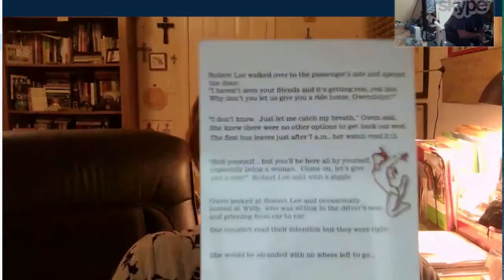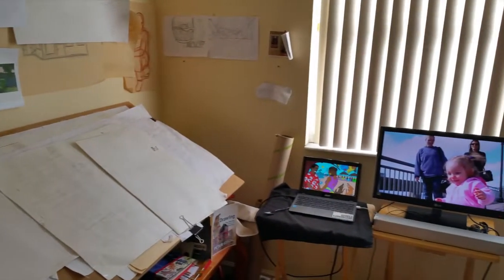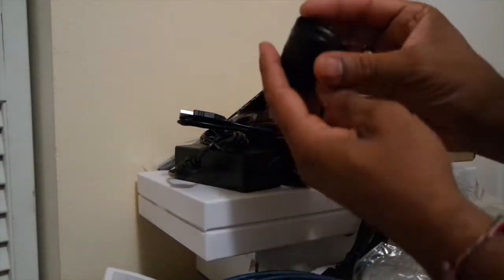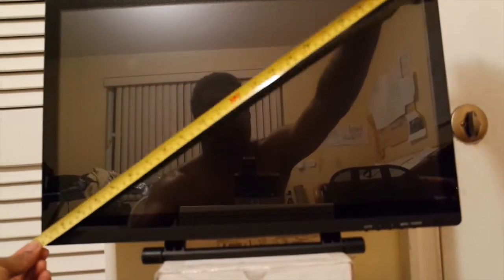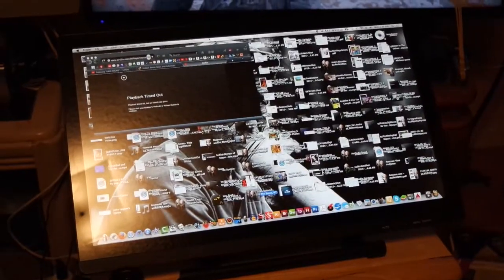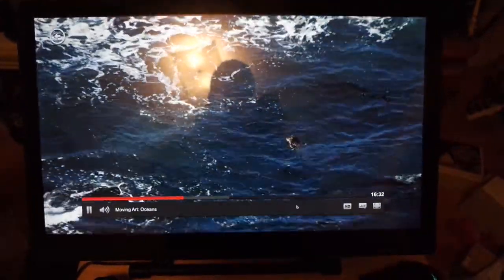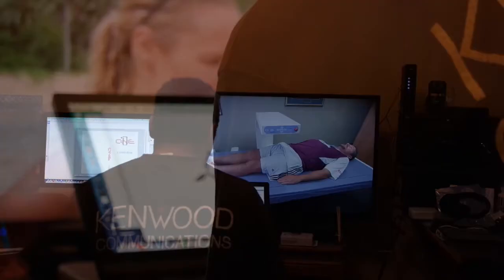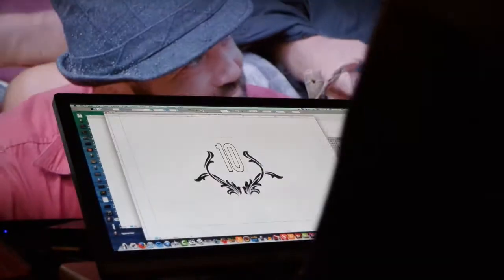UGEE "2150" Pen Monitor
UGee 21.5" Pen Monitor.  One of the best Wacom alternatives on the market.